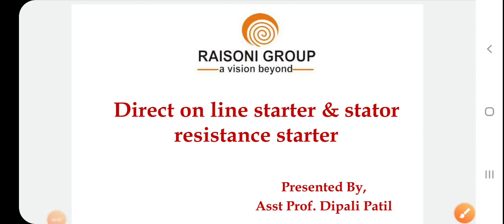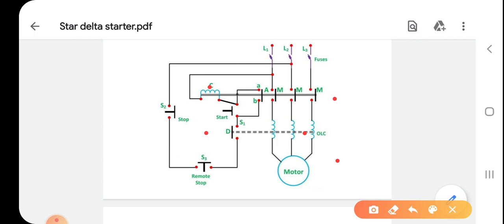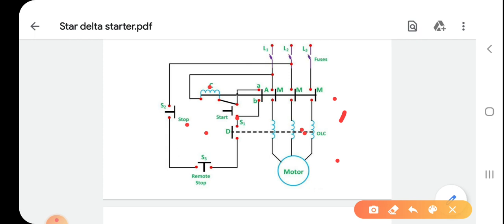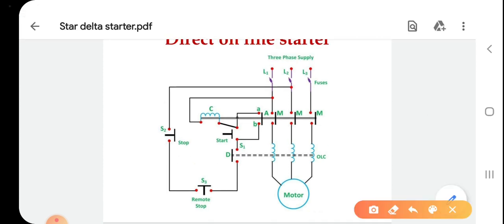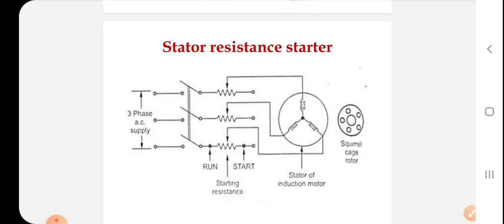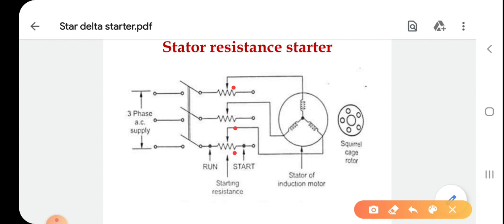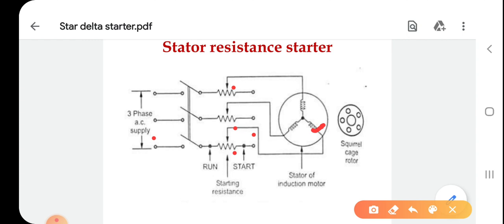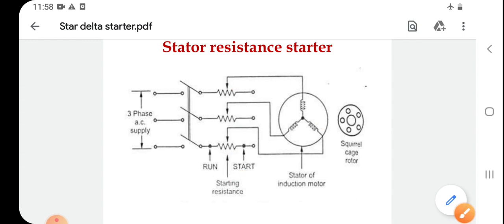Direct on line and state resistance starter